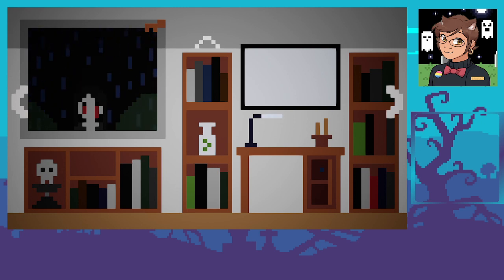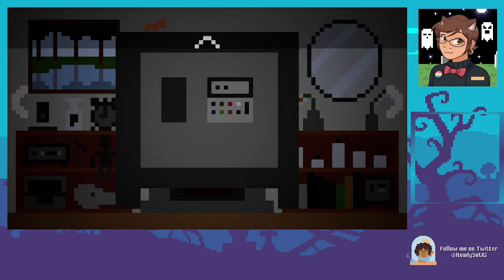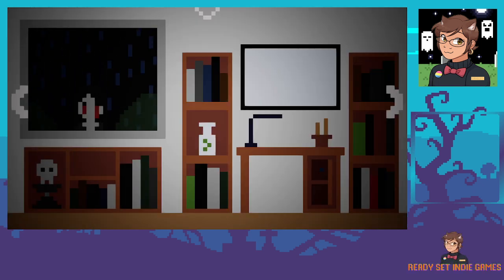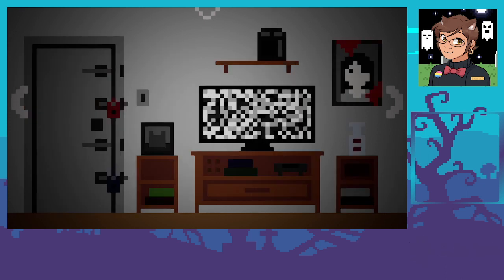Ready Set Indie Games Live Streams FTPF: Project H (PC) Full Game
In this Live Stream, Ready Set Indie Games plays Project H on PC.

If you would like to play Project H for yourself, you can do so on the following platform(s):

PC

[Steam]
Free to Play